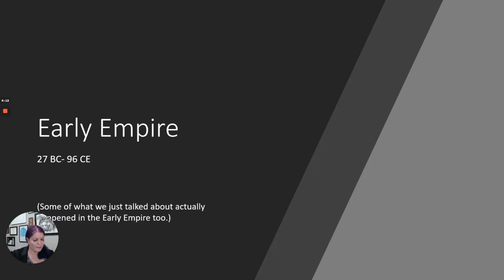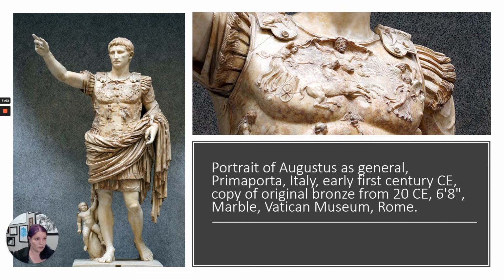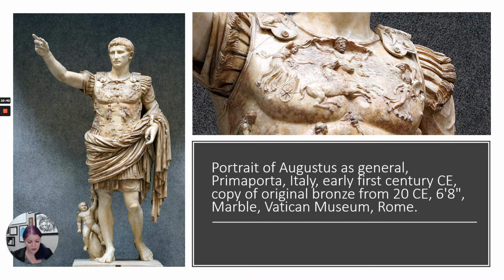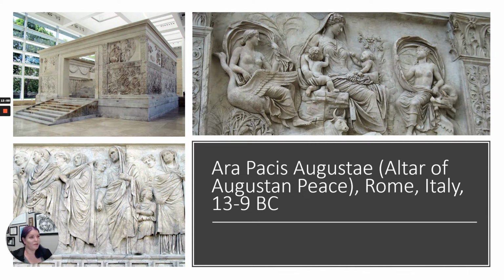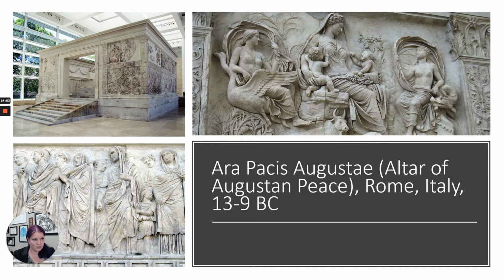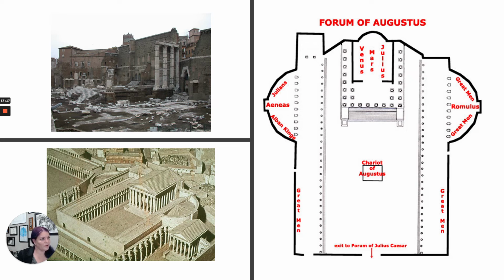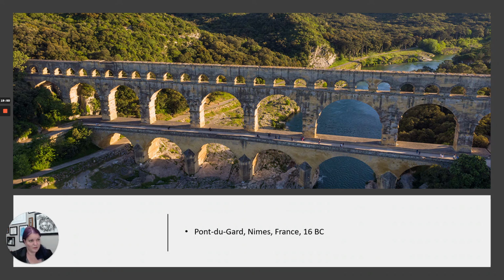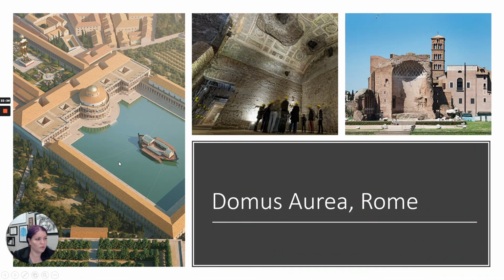Roman Empire: Sculpture & Architecture in the Early Empire